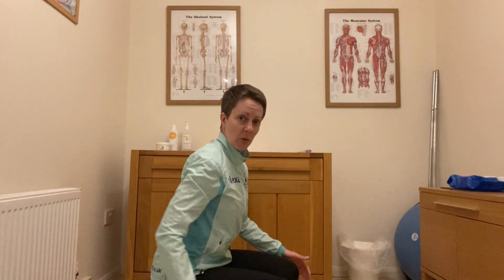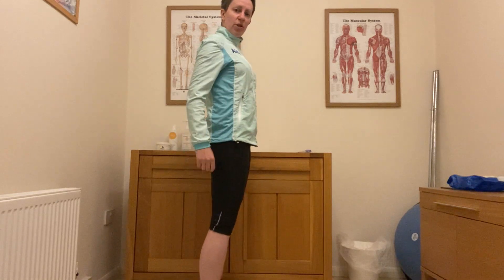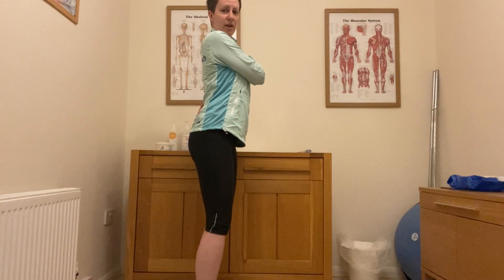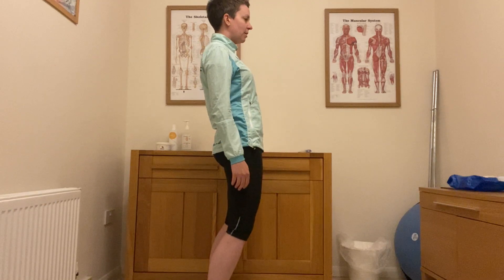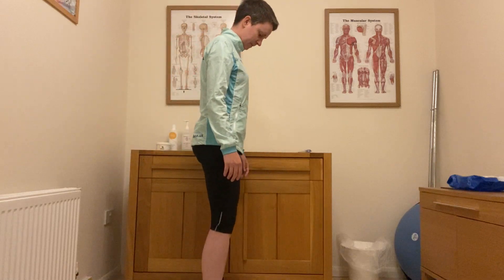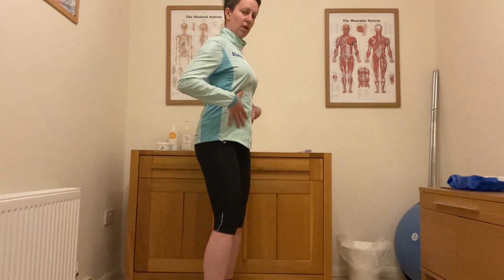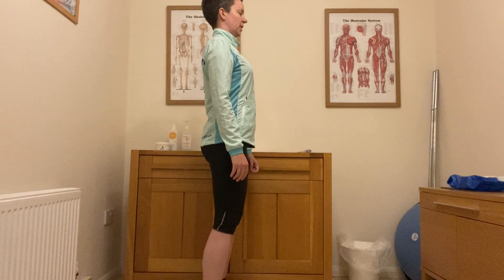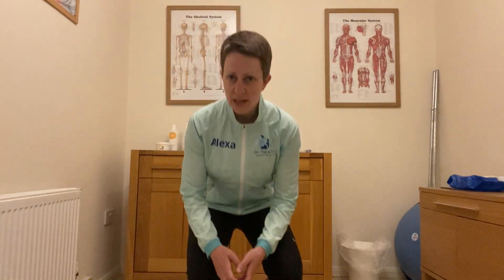Posture and the impact of sitting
Posture - how our shape in life impacts the way we stand, move, walk and run